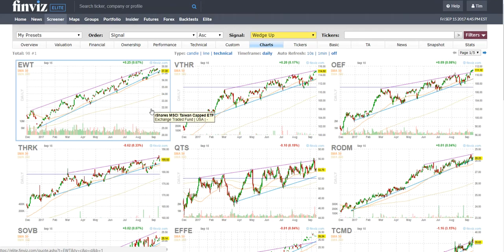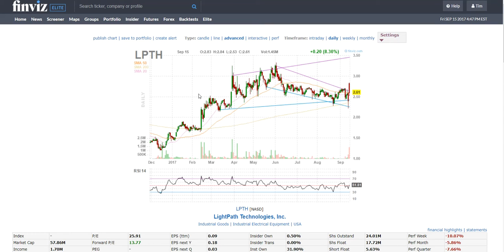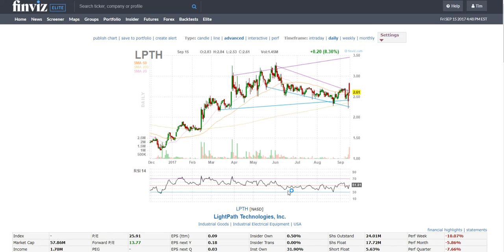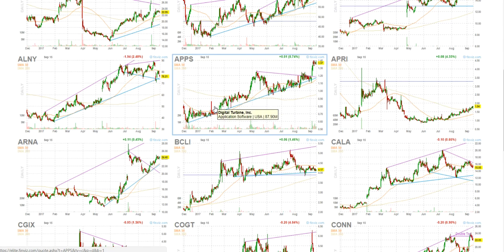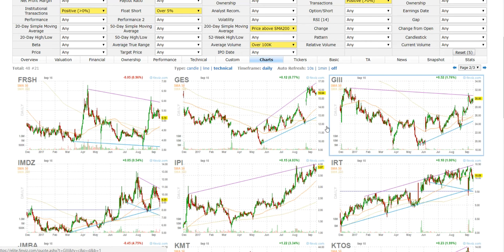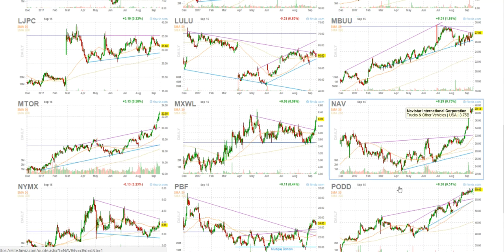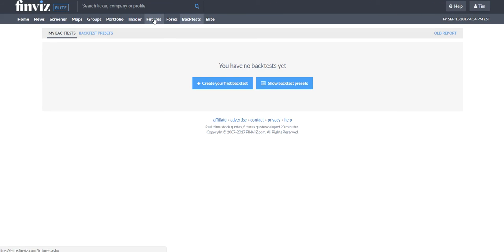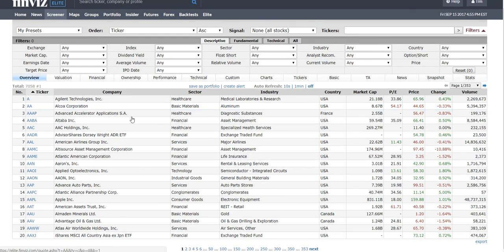Education Tool Review Finviz Elite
Here is part two of the tool reviews for traders and investors. In this video we are going to focus on Finviz Elite it is another temendous source of information to identify trading and investing opportunities. There is a standard free version and an Elite version that provides access to all standard features plus additional features not available to guests or registered users such as real-time quotes, premarket data (starting at 9:00 AM ET), advanced charting, backtesting, correlations, alerts and a no-advertising layout.